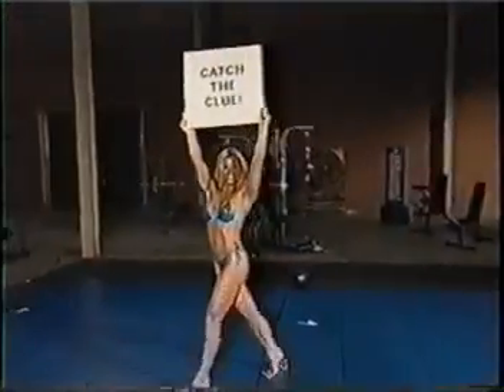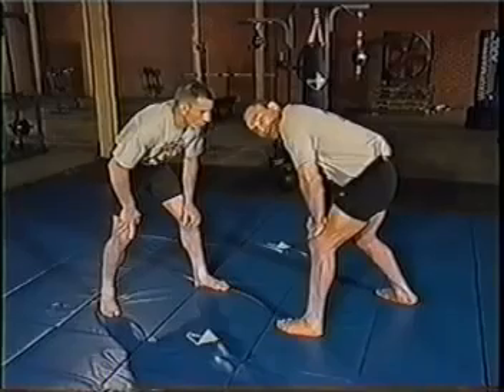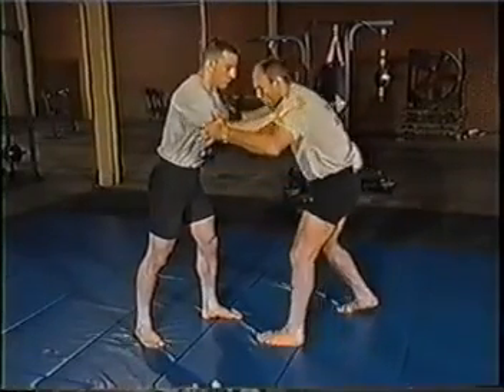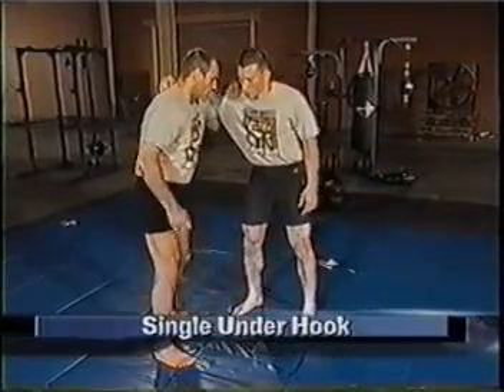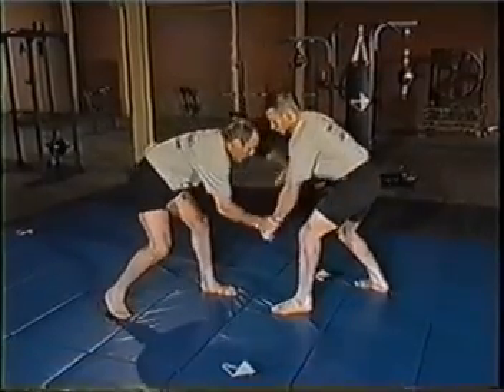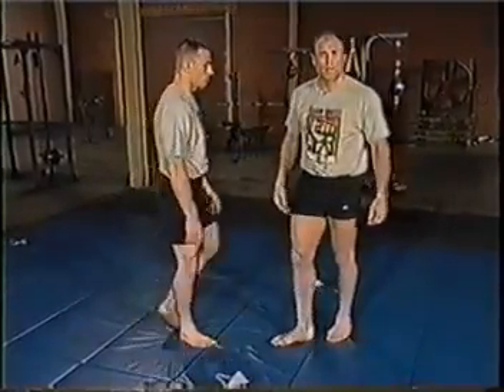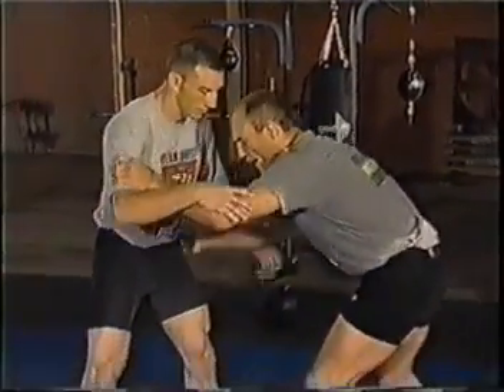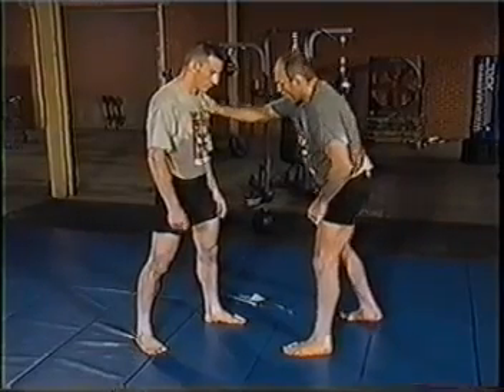Randy Couture Vol 4: Takedowns For Grappling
Randy Couture instructs on the correct way to do a takedown while grappling